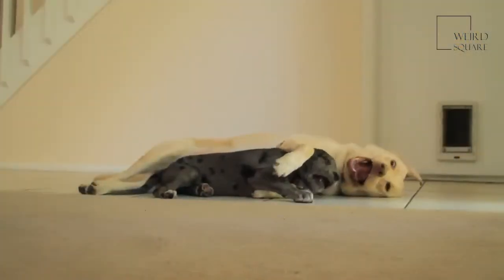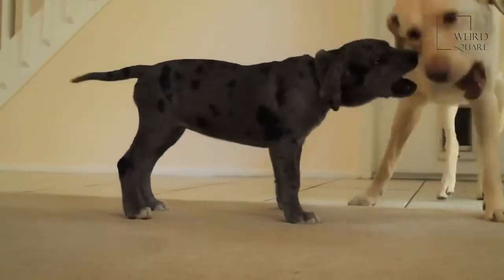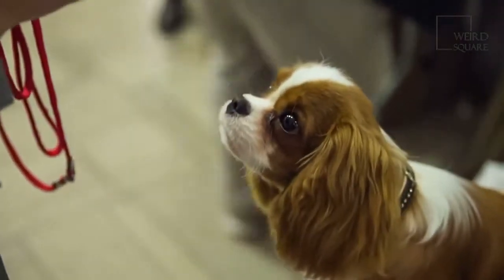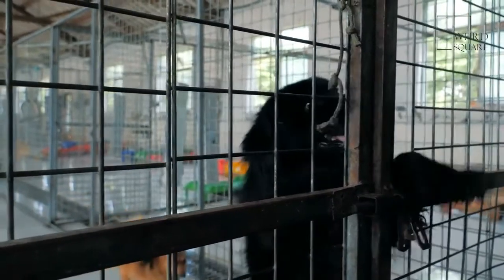Peagle | Peagles enjoy being the center of attention. This can make them a very entertaining breed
Peagles are a hybrid dog breed created by breeding a Pekingese and a Beagle. They are generally very affectionate and playful, though their exact temperament can vary based on the specific mix of genes they inherit from the Beagle and Pekingese parents. The appearance also varies based on their genes; some have short hair like a Beagle, while others have long hair like a Pekingese. They are also well-known for their floppy ears and small round head. They are sometimes referred to as Peagle Hounds. If you’re considering adoption, a Peagle is a great breed to bring home!
Peagles are a small dog breed. Full grown males and females weigh between 13 and 18 pounds. Both males and females are between 6 and 16 inches tall. There is some variation between the sizes of each dog depending on the specific mix of genes they inherit from their Pekingese and Beagle parents.
Before you bring home a new dog, it is important to have an understanding of some of the potential health issues that this breed may face. However, just because the health concerns outlined below are more common in Peagles, it doesn’t mean that your dog will develop all of them or even one of them. It can just help you know what to be on the lookout for.
One potential health concern for these dogs is patellar luxation. Patellar luxation is a slipped kneecap that shifts out of its correct position as the dog walk. Surgery may be performed in some cases.